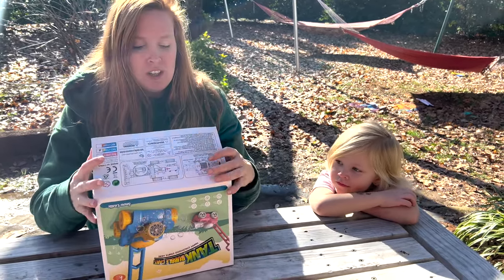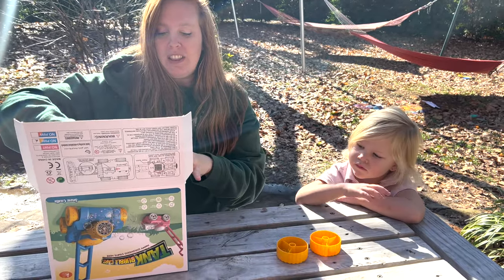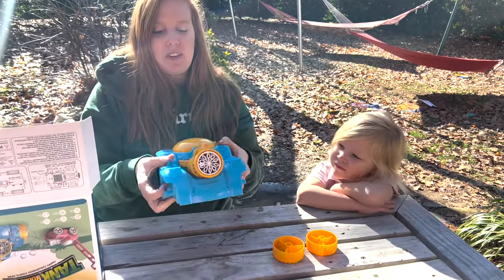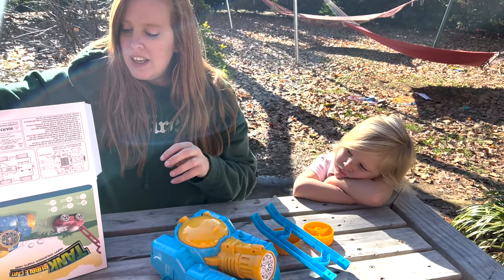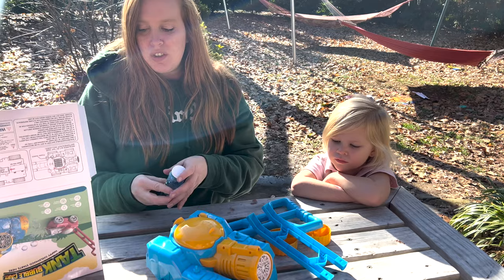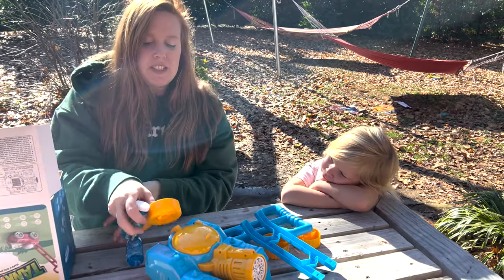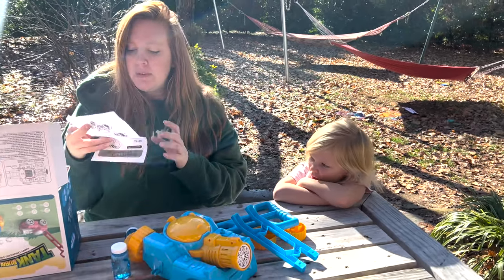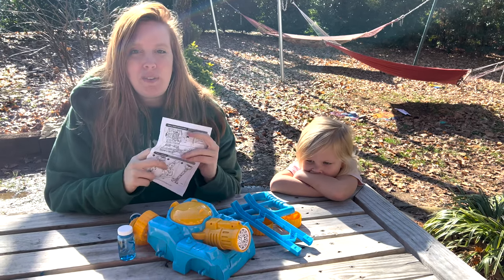Bring the Fun Outdoors with a Bubble Lawn Mower Review Video for Toddlers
1.Encourages imaginative play: Bubble machines and bubble lawn mowers allow toddlers to use their imagination as they play and create their own scenarios and stories.

2.Develops motor skills: Playing with a bubble machine or lawn mower helps to develop a child's hand-eye coordination and fine motor skills as they maneuver the toy.

3.Improves social skills: Bubble play can be a fun and interactive experience for toddlers, helping to improve their social skills as they play with friends and family.

4.Safe and durable: These toys are typically designed with safety in mind, making them a great choice for young children. They are also durable and built to withstand the wear and tear of regular use.

5.Bright colors and fun designs: Bubble machines and bubble lawn mowers come in bright colors and fun designs that can help to stimulate a child's creativity and imagination.

6.Encourages outdoor play: Playing with bubbles outdoors can help to encourage physical activity and get toddlers moving and exploring their environment.

7.Provides hours of entertainment: Bubble play is a fun and engaging activity that can provide hours of entertainment for young children.

Overall, bubble machines and bubble lawn mowers offer a variety of benefits for toddlers aged 1 to 3, making them a great toy choice for parents and caregivers.

📱 Amazon App📱